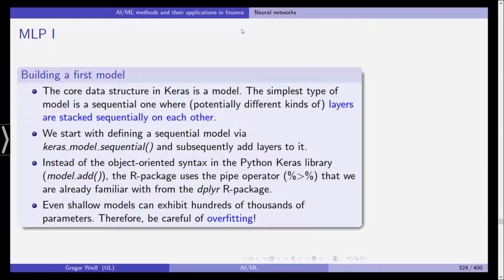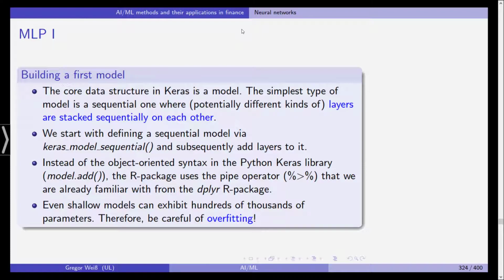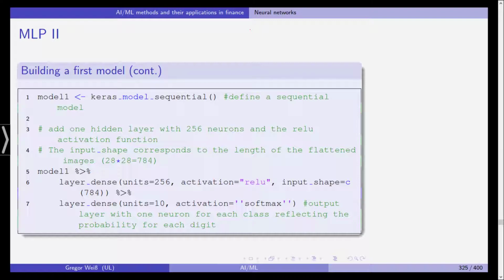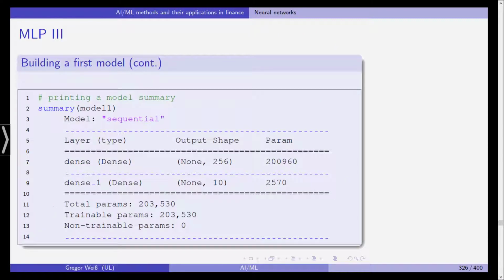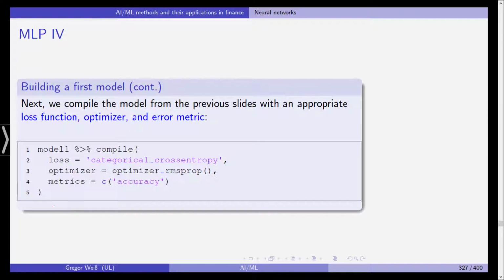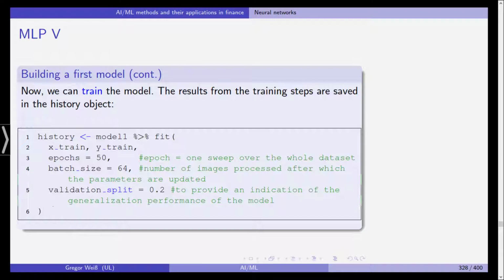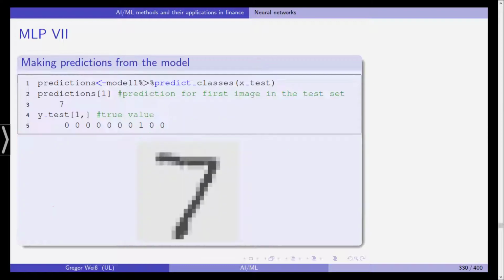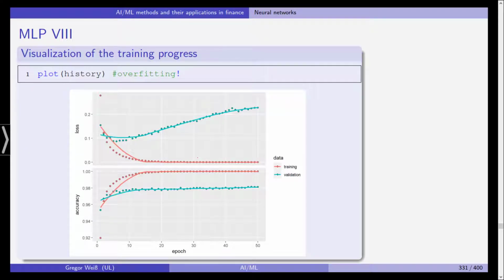AI & ML in Finance - Lecture - 29 - Multilayer Perceptron - Application